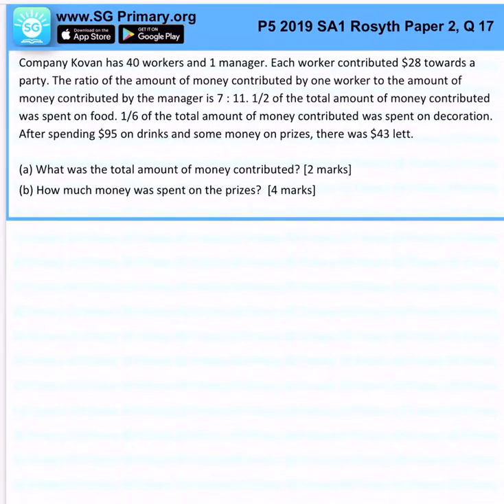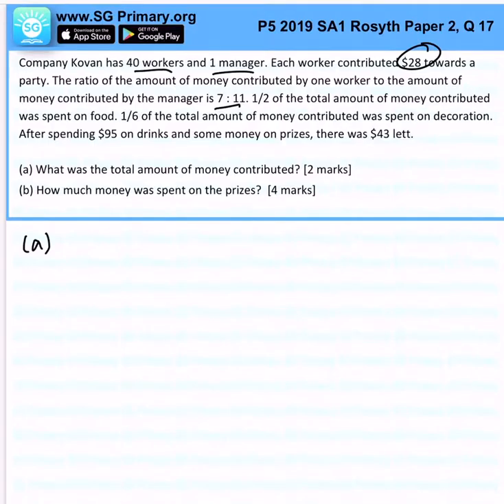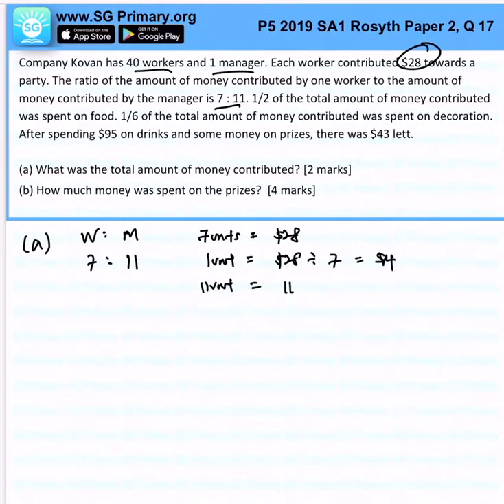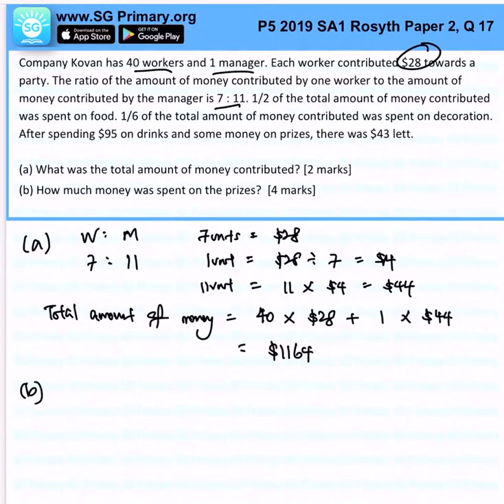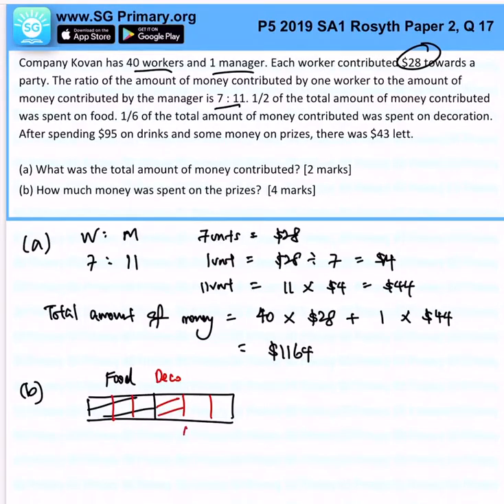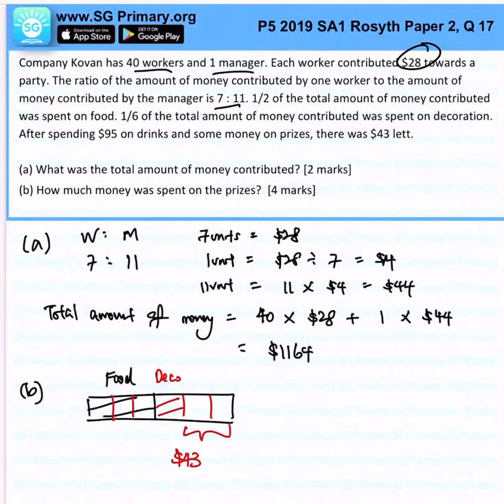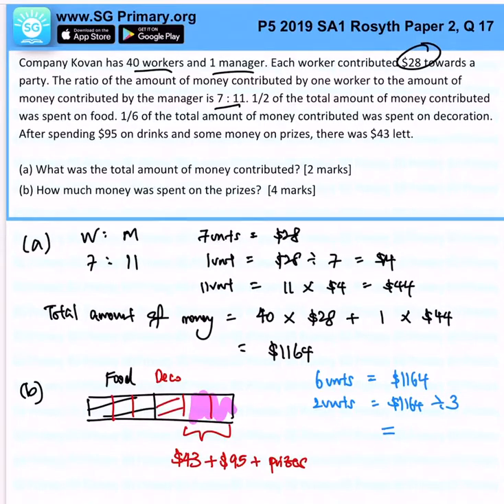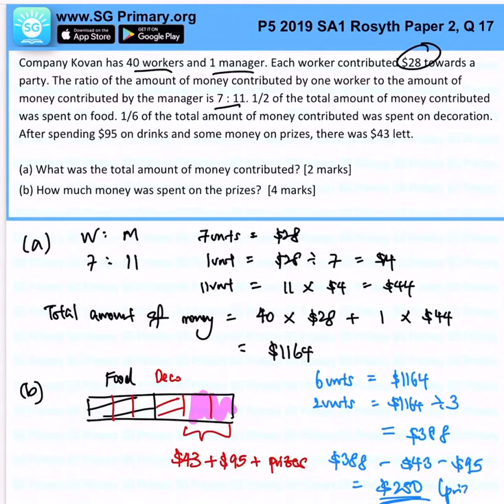Primary 5 Math 2019 Rosyth SA1 Paper2Q17